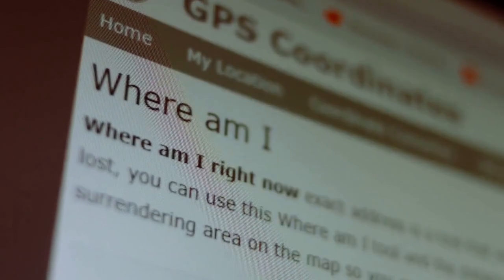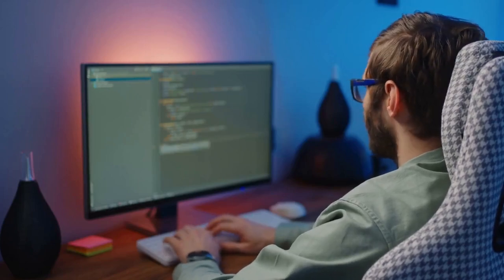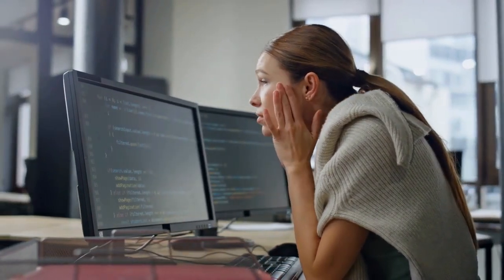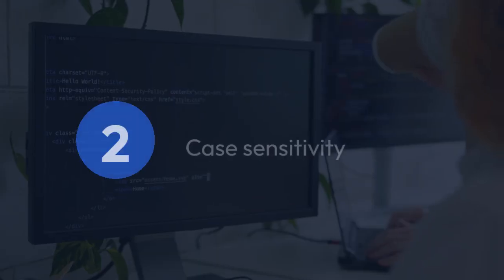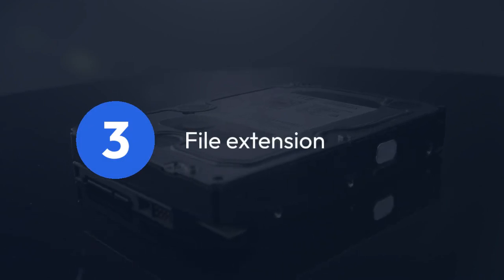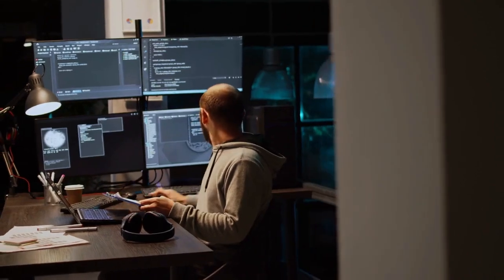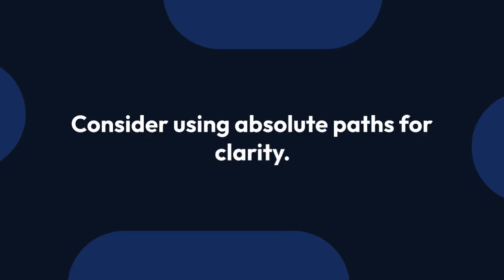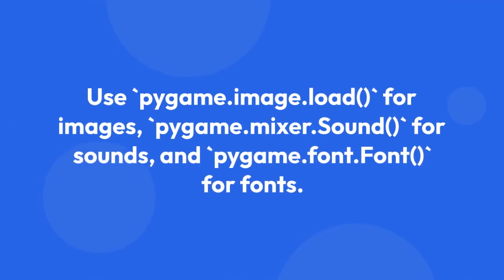Troubleshooting: pygame.error - No File Found in Working Directory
In this video, we delve into troubleshooting the common pygame.error "No File Found in Working Directory" issue that many game developers encounter while working with Pygame. We explore the possible causes of this error and provide step-by-step solutions to resolve it, ensuring a smooth gaming experience. Watch now to learn how to overcome this obstacle and get back to creating your game masterpiece!